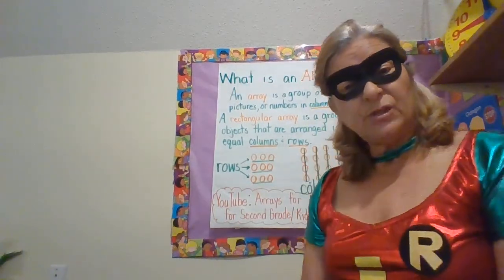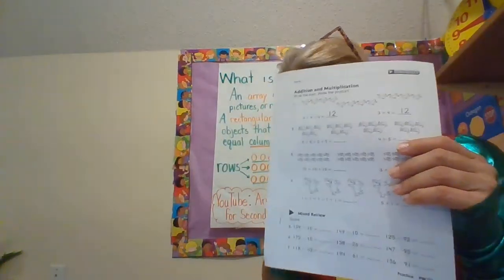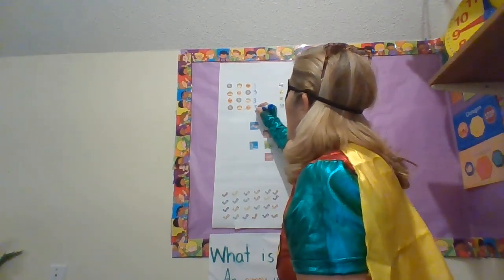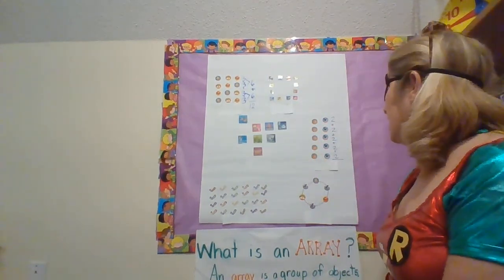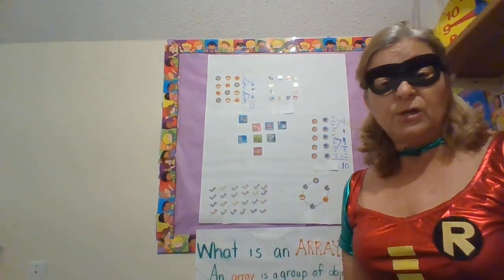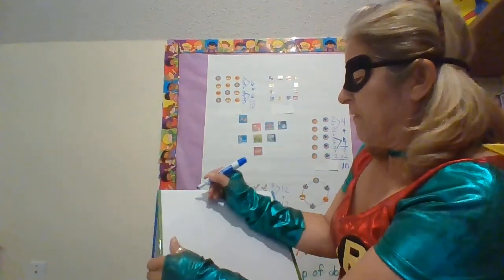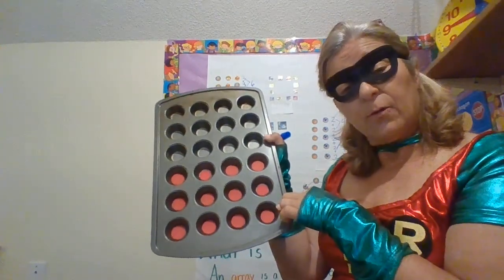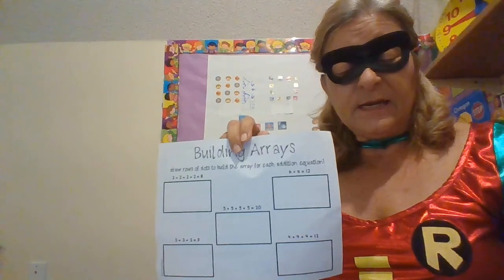Array Day 2